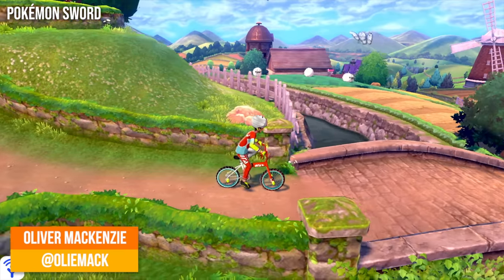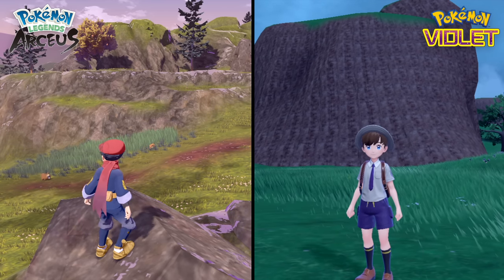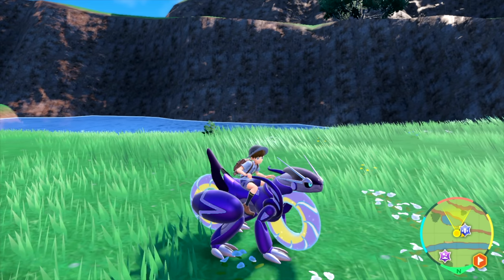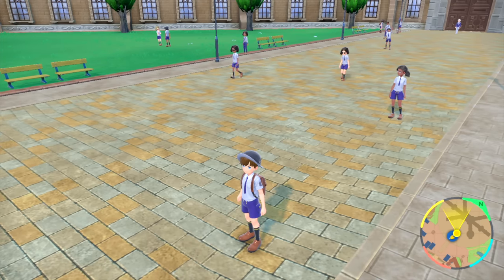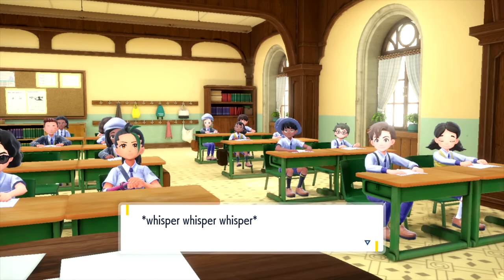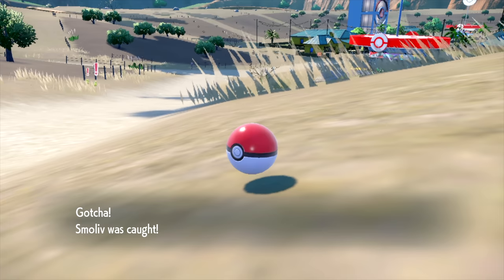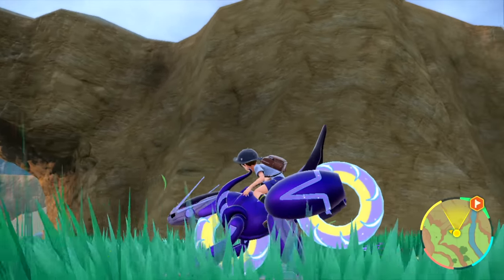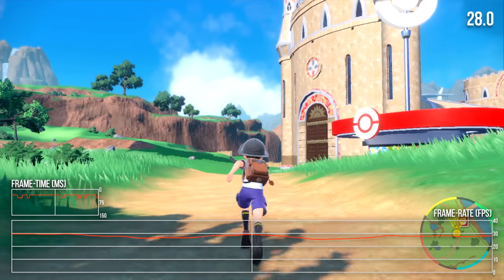Pokémon Scarlet / Pokémon Violet - DF Tech Review - Incredibly Poor Visuals + Performance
We weren't able to go hands-on with Pokémon Scarlet/Pokémon Violet until the game launched, but having compared it to Pokémon Arceus and a bunch of Switch open world titles, it's clear that this game has severe problems and should not be sold in this state. Oliver Mackenzie has the DF review.